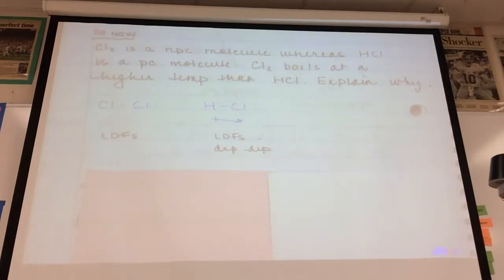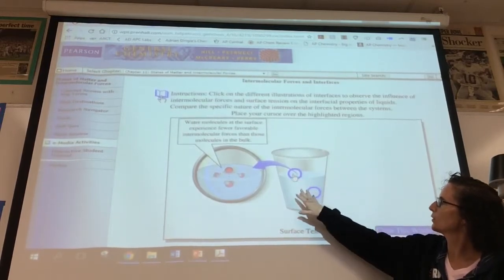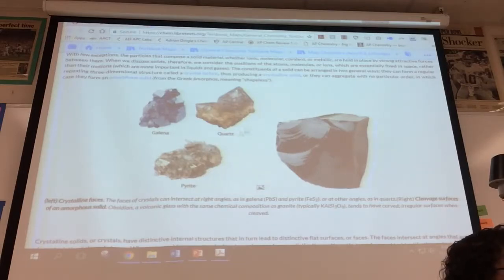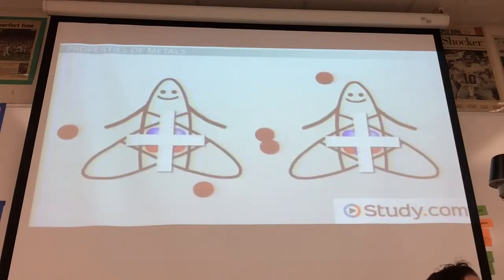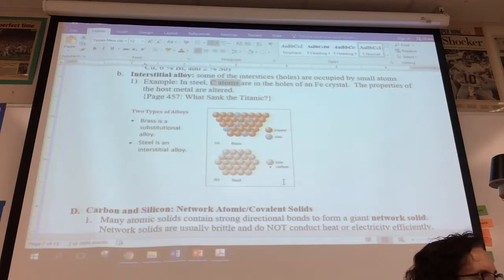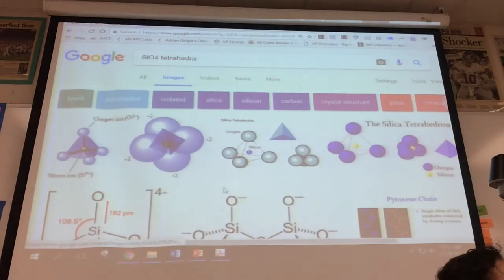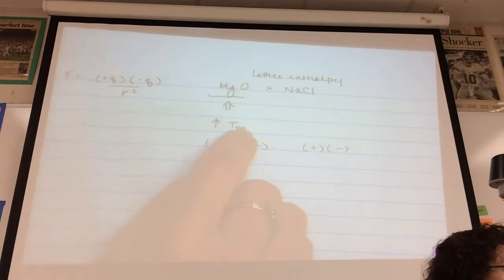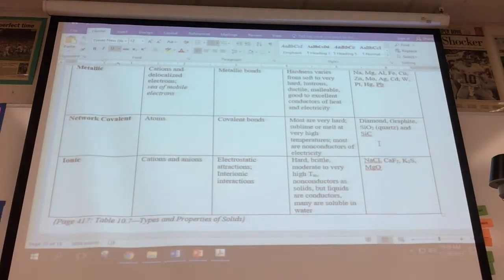APC Ch 10 Liquids and Solids Lesson 2 Crystalline Solids